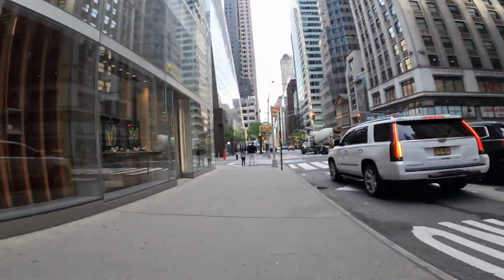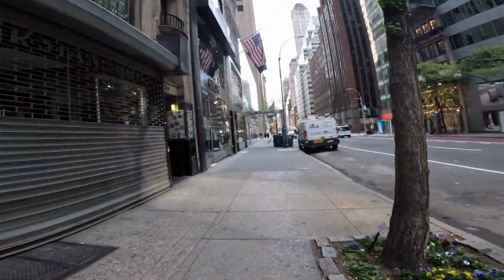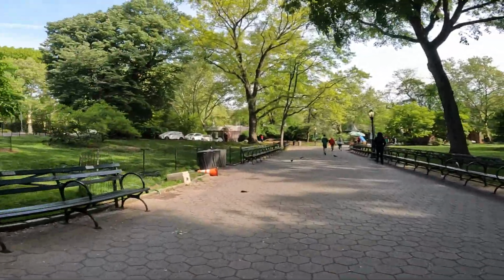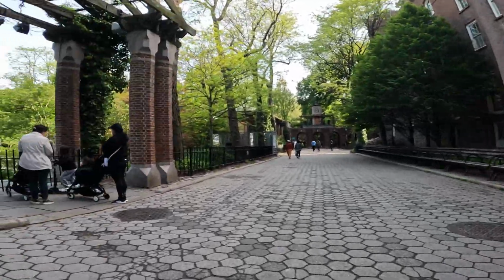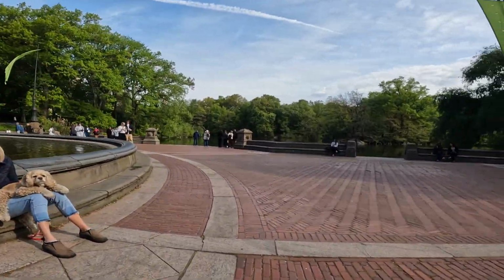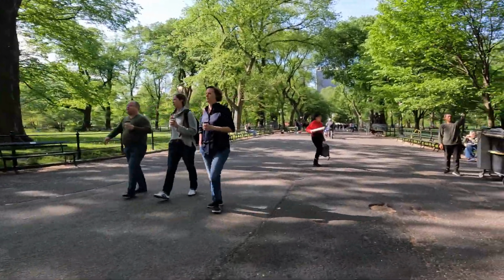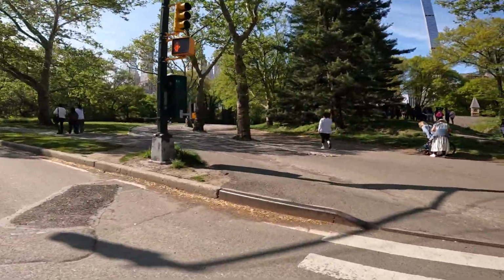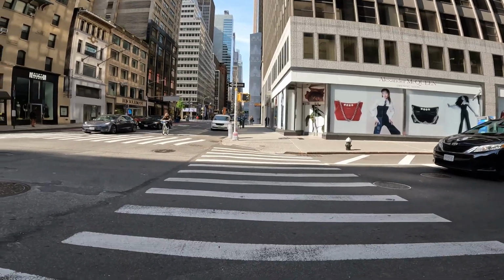Quick Run! Running Equipment Part 2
Hey everyone! Welcome back! 🌟 In today’s episode, we're taking it easy with a recovery week run, but that doesn’t mean we're slowing down completely. Join me as I hit my fastest 5k yet, soaking up some beautiful warm weather and recharging the batteries.

As always, we’re running with a purpose. I’m teaming up with New York Road Runners and their fantastic Team for Kids initiative. NYRR isn't just about races; it's about creating opportunities for kids to grow, learn discipline, and embrace a healthy lifestyle through their free fitness programs.
While today’s run is shorter, the mission remains massive. We’re here to support NYRR’s youth programs, ensuring every child they reach can sprint towards a healthier, brighter future. 🌱🏅 Your donations make all the difference, fueling these vital initiatives that offer more than just running skills—they teach life skills.

Together, we can help foster the next generation of champions, on and off the track.

Your support is what keeps me running and sharing these incredible experiences. Thank you for tuning in and helping us make a positive impact! 🙌